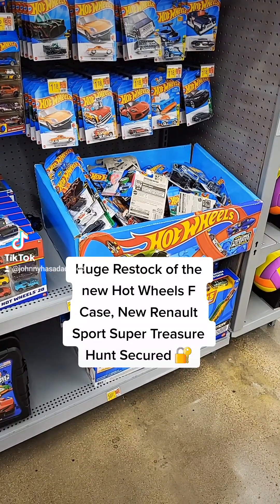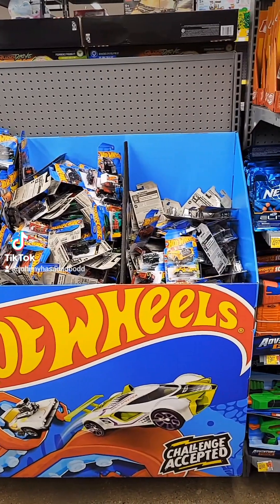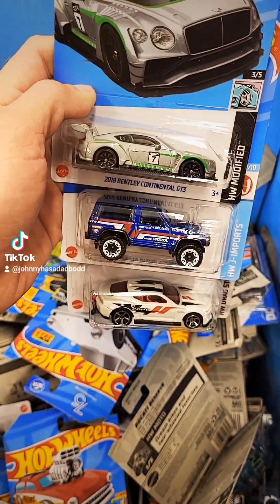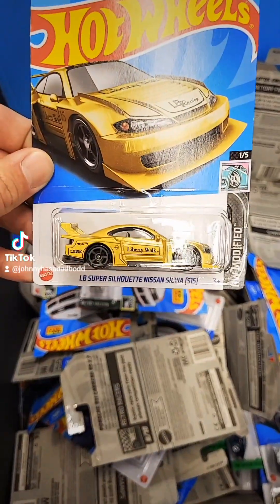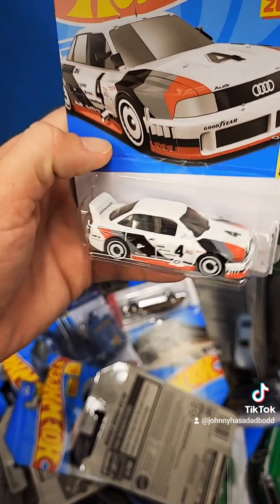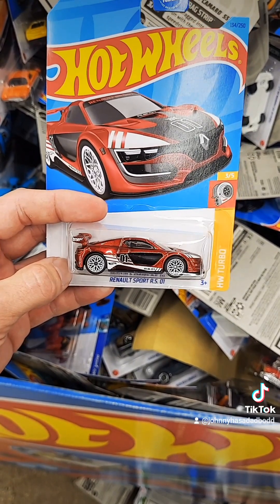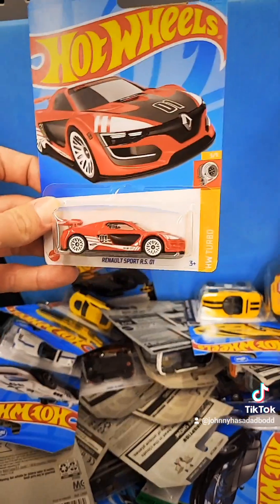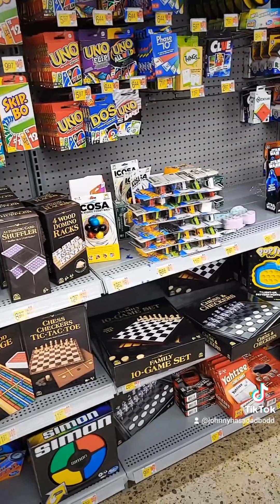Huge Hot Wheels F Case Restock at Walmart, New Renault Sport Super Treasure Hunt Secured